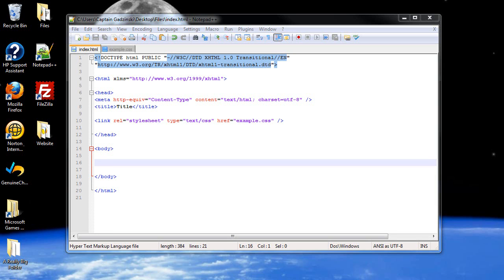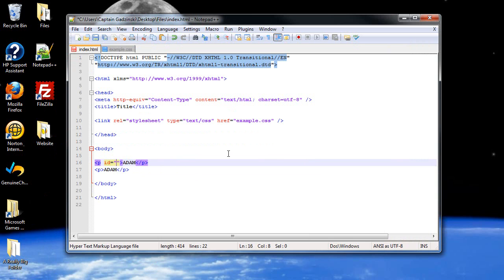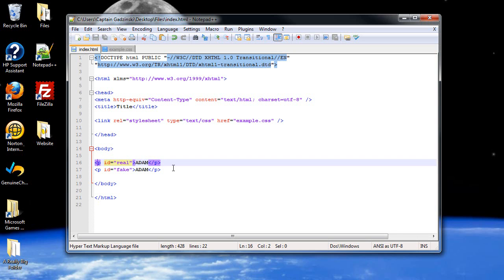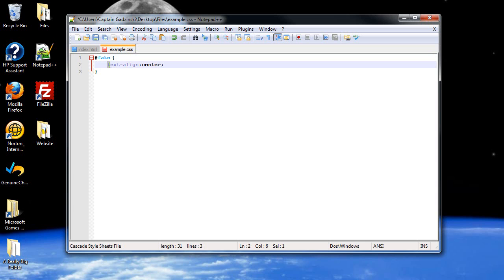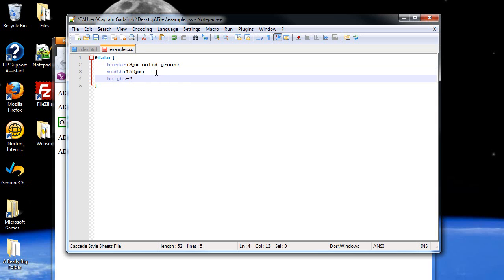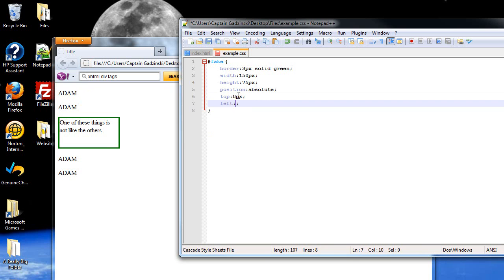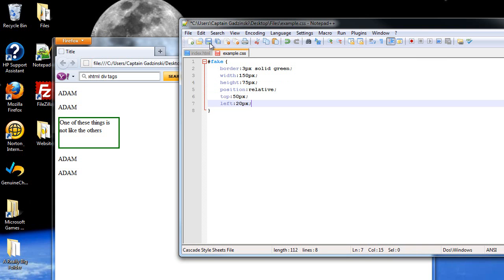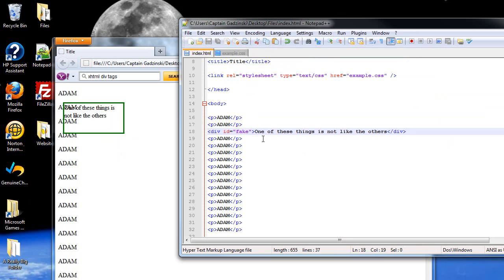CSS Tutorial 4 - IDs, DIV, and Positioning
In this tutorial, we are going to learn about ID (identifications), the DIV (division) tag, and how to position elements on a web page!